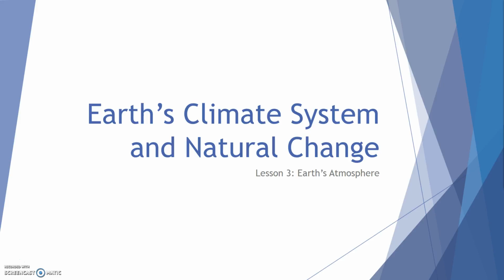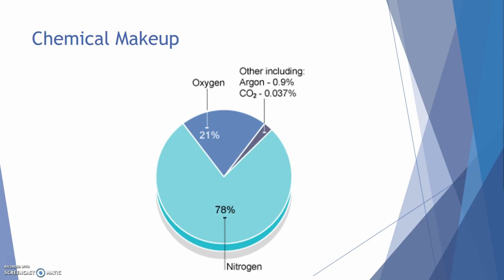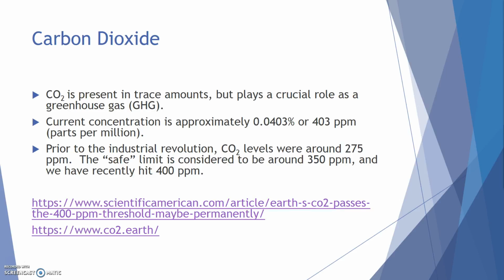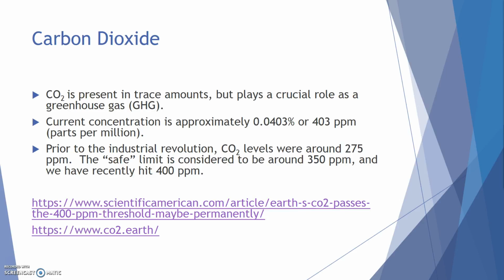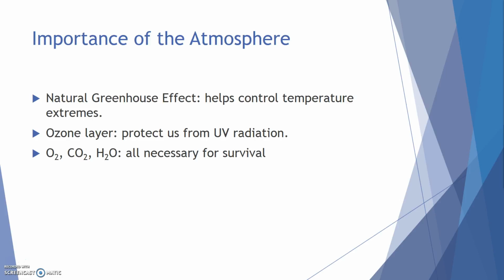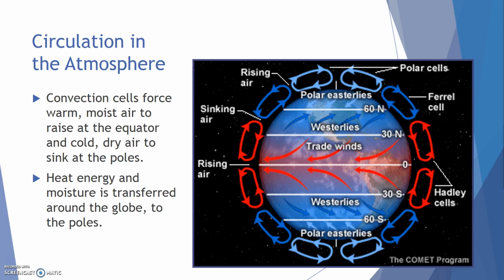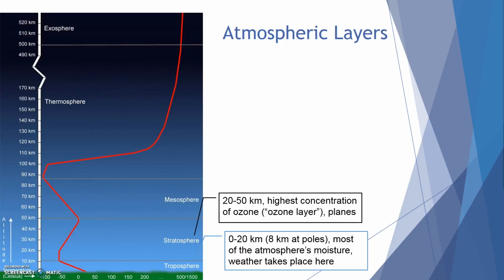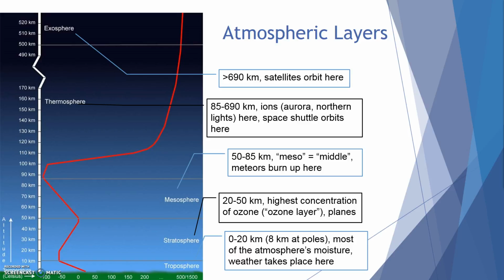Lesson 3 Earth's Atmosphere